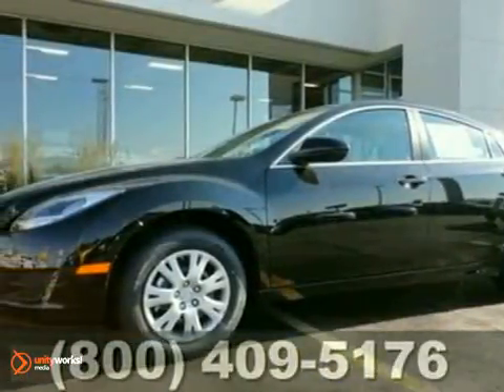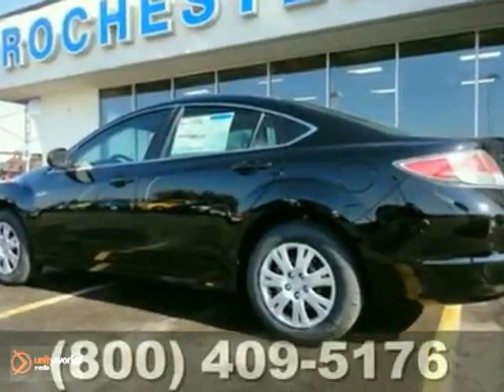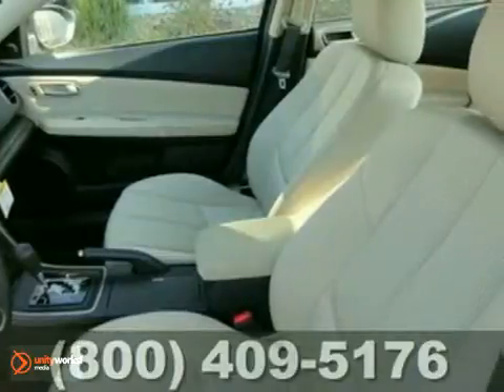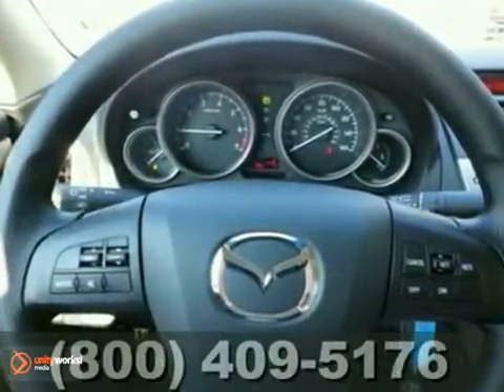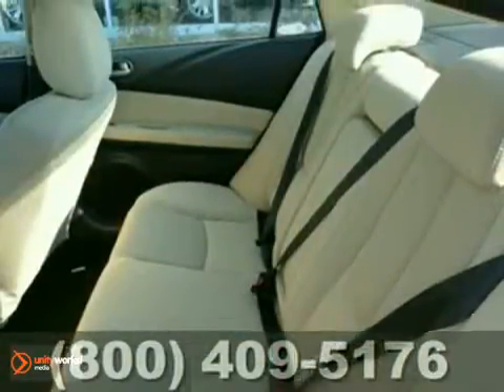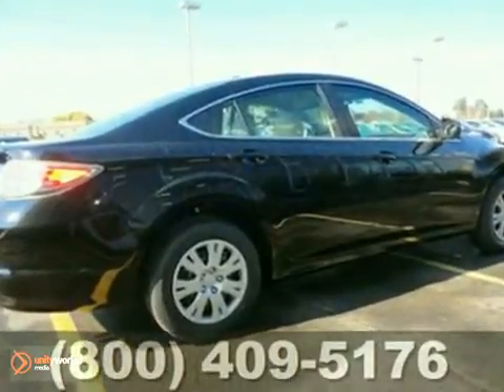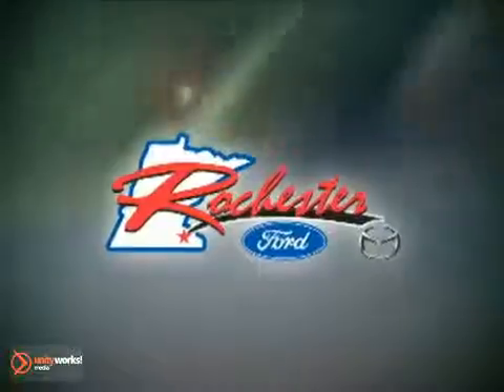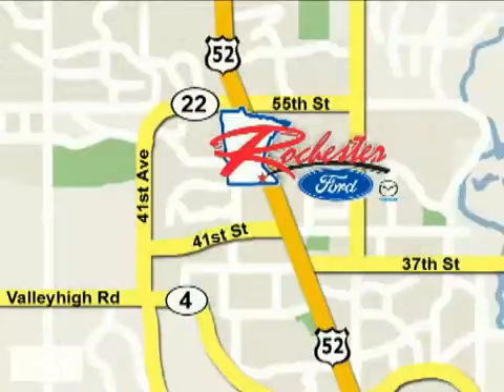2012 Mazda MAZDA6 M12408 in Rochester Minneapolis, MN SOLD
SOLD - If you are looking for real value on a great new car, Rochester Ford Mazda invites you to come in and test drive this 2012 Mazda MAZDA6, stock# M12408. We are conveniently located near Rochester Minneapolis, MN and known for our great selection, reliability and quality. Come take a look at this 2012 Mazda MAZDA6 today.

4900 Hwy 52 North
Rochester Minneapolis MN, video